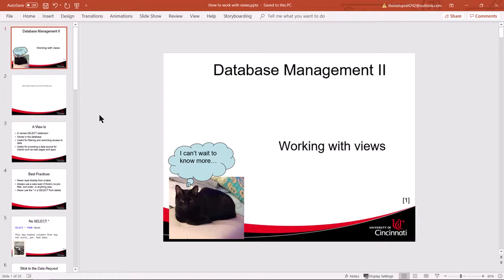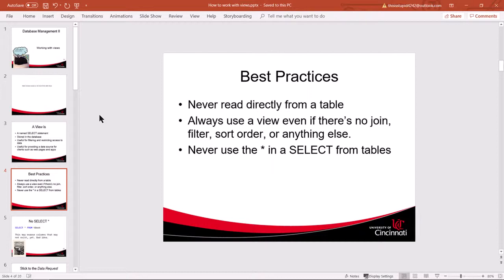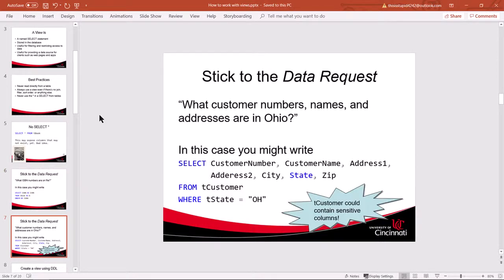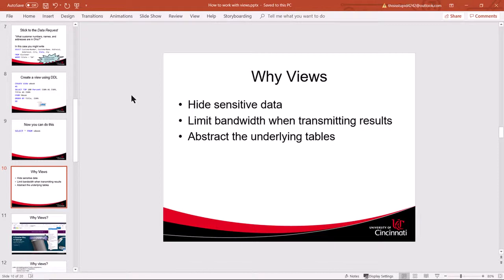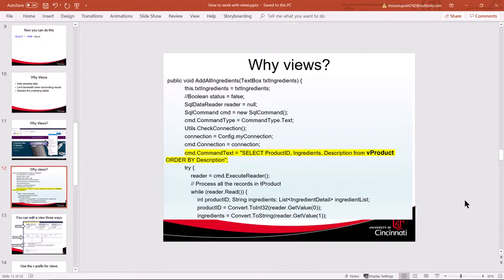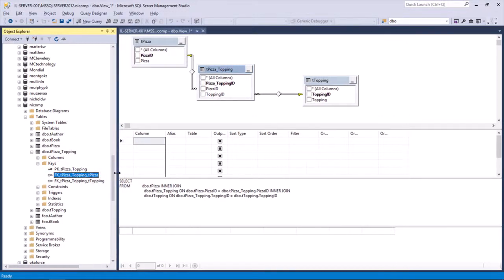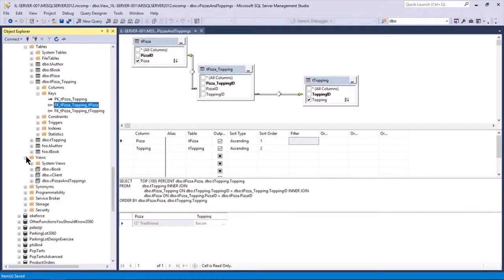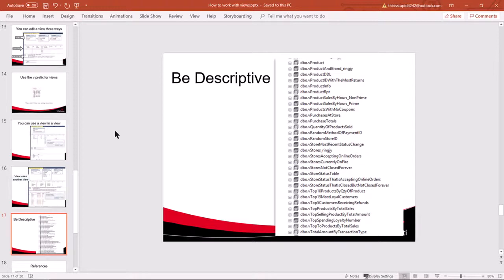Working with Views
Views in SQL Server and SSMS